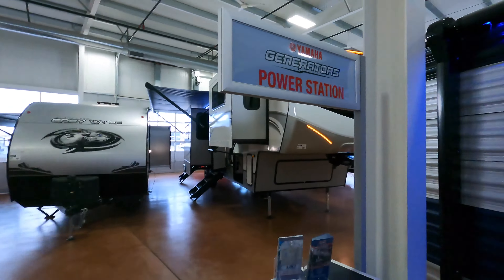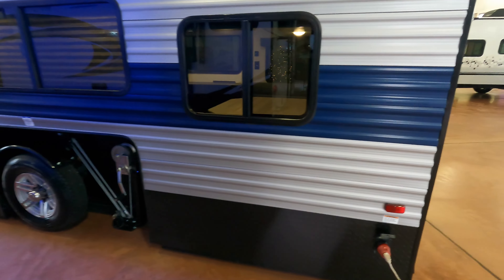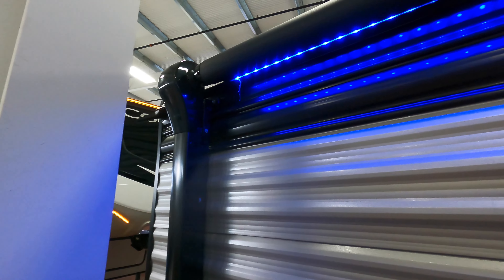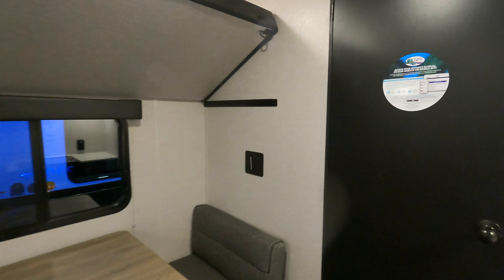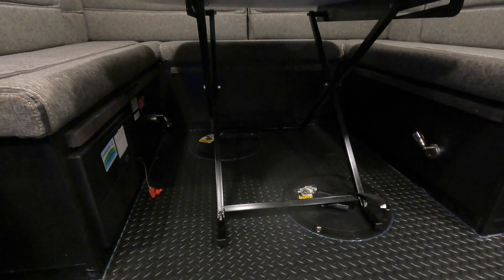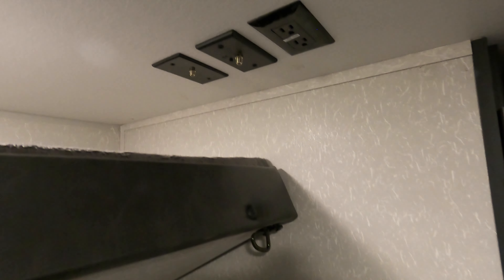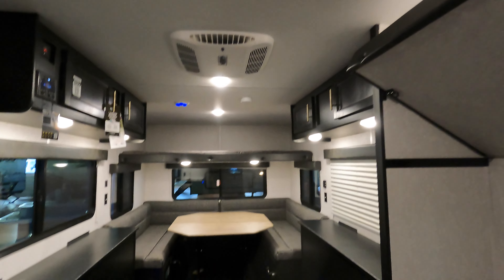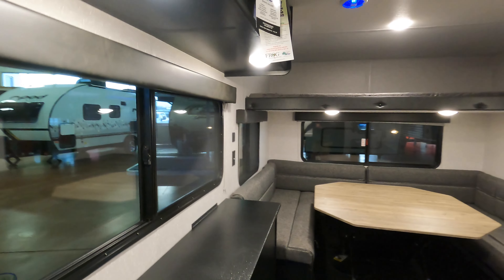2022 Grey Wolf 16BF Fish House at Bullyan RV Duluth, MN